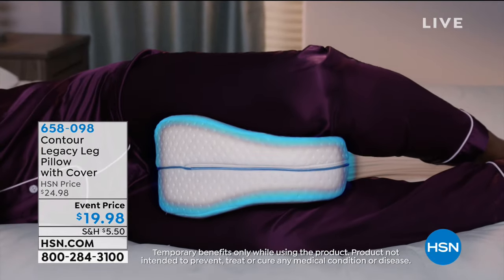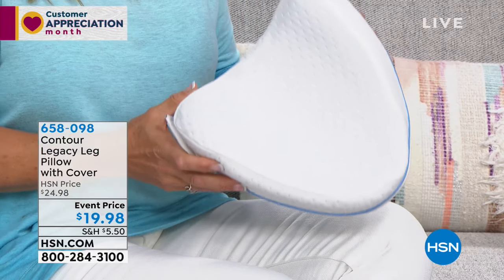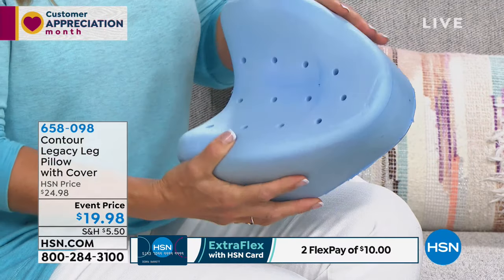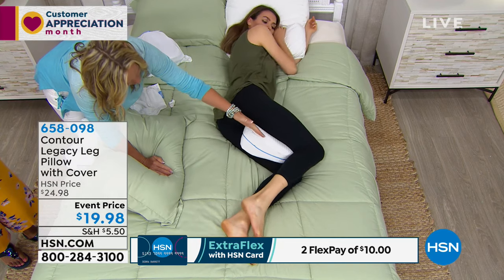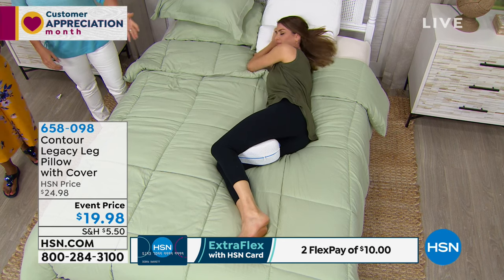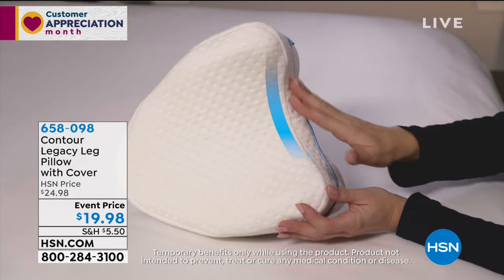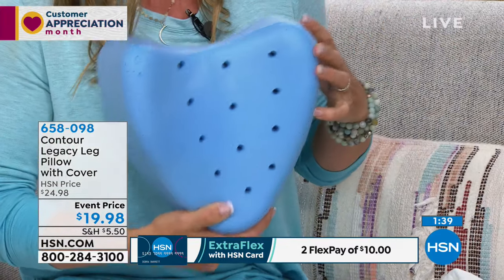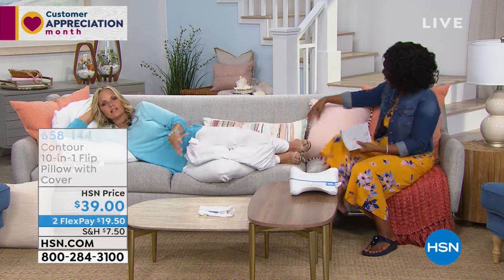Contour Legacy Leg Pillow with Cover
Longer than a traditional leg pillow, this ergonomic option comfortably fits your natural shape and gives soothing comfort all the way to your ankles. Made with ventilated memory foam, it stays cool and never loses its shape.

    Pillow
    Pillow cover
    Pillow case